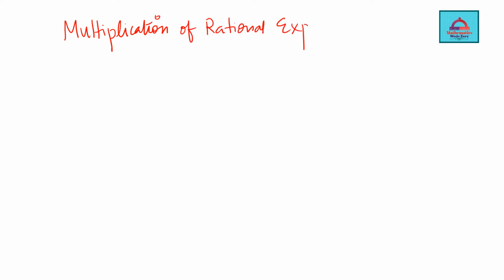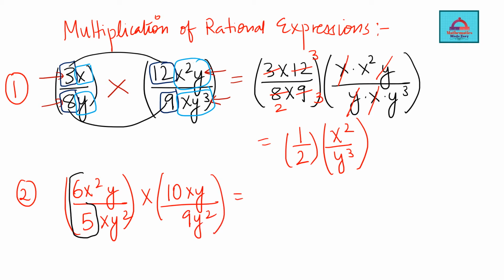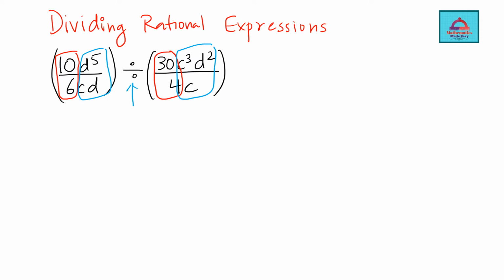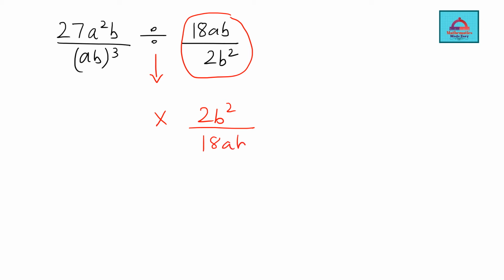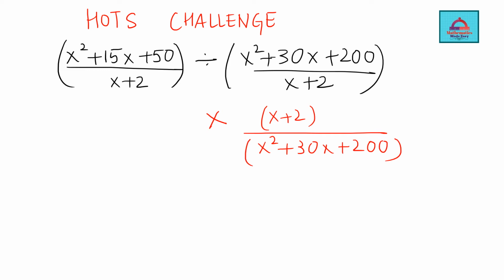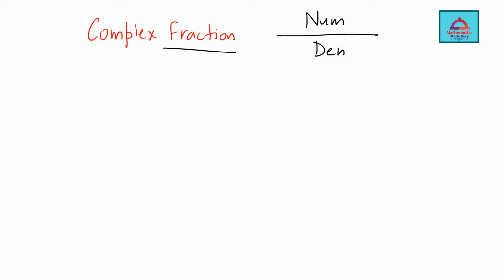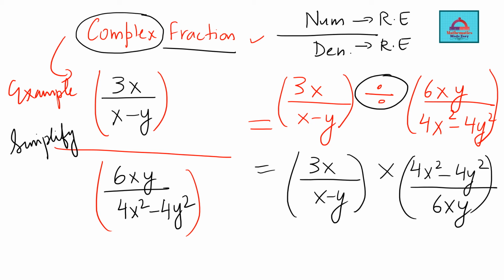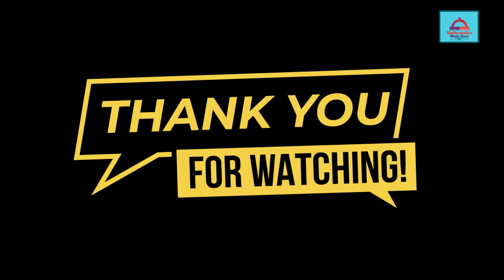Grade 10 Elite Term-1-Math- M7L1 – Multiplying and Dividing Rational Expressions-Part-2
This video gives an Introduction to Module 7 Lesson 1 – Multiplying and Dividing Rational Expressions-Part-2 for Grade 10 elite-Term-2